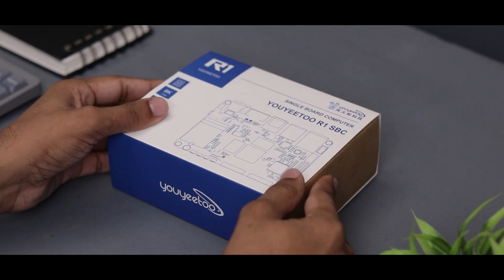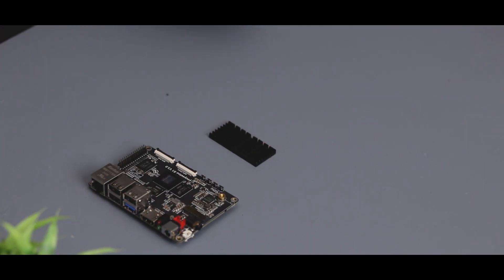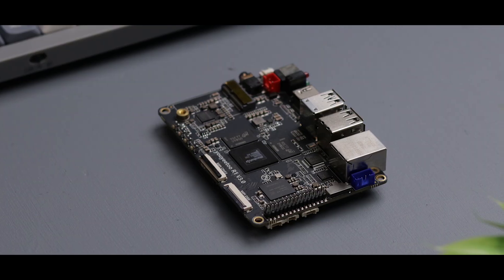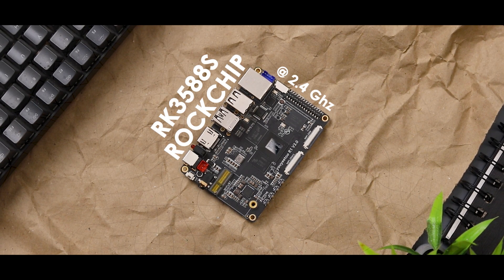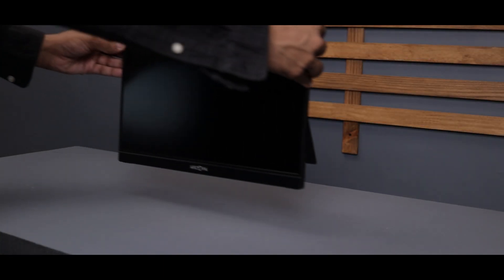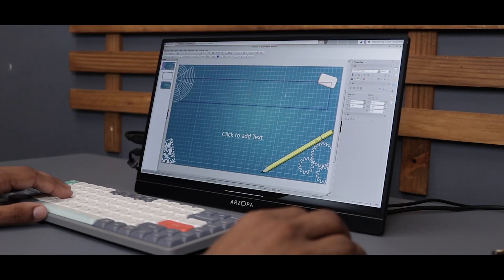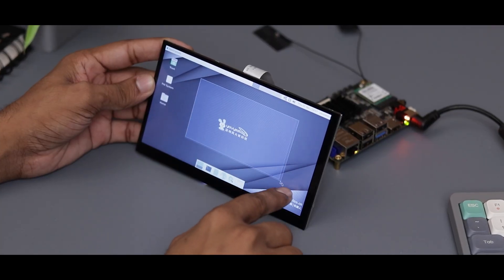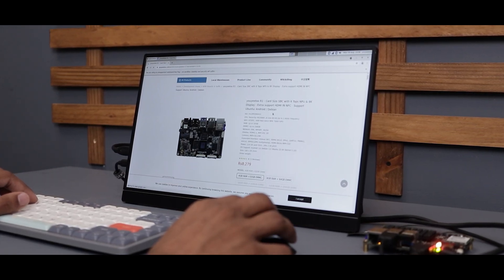Unboxing & Review: Youyeetoo R1 - Affordable ARM-Based 8-Core SBC with 8K Output!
Hey everyone! In this video, we’re diving into the Youyeetoo R1, a compact, ARM-based single-board computer with an 8-core CPU and a ton of features, including M.2 NVMe storage support, multiple I/O options, and more—all at an affordable price point of just $99!

We’ll start with a quick unboxing to see what’s inside, including a heatsink and power adapter. Then, we’ll explore its impressive array of ports: Ethernet, USB 3.0, HDMI, and more. After installing a Wi-Fi 6 and Bluetooth card, we’ll test the performance with Debian 11 and check out 4K video playback—spoiler, it runs surprisingly smoothly!

This little board supports Android, Ubuntu, and Debian 11, and I even installed a 7-inch touchscreen to make it a mini portable workstation! If you're into DIY electronics, this is a must-see.